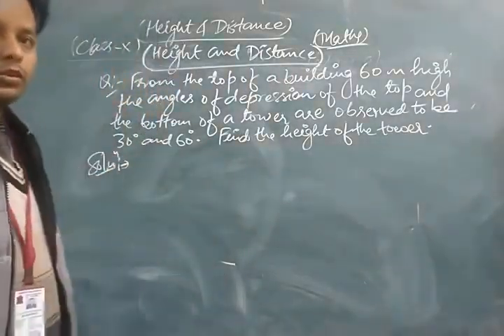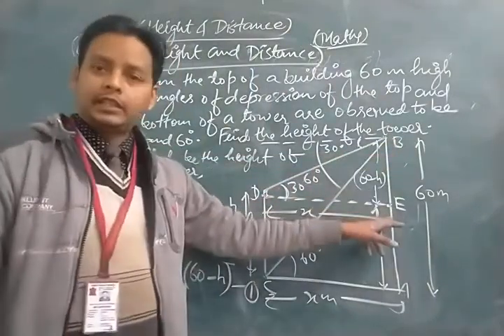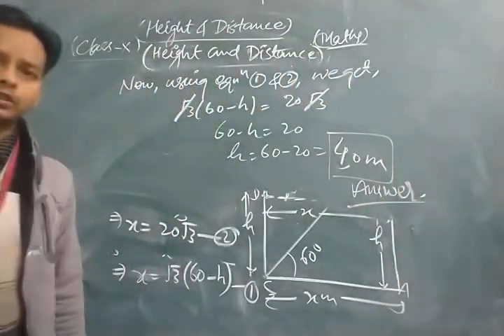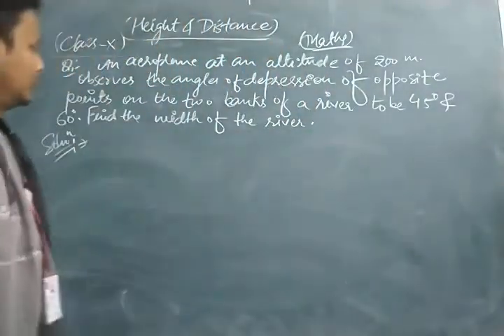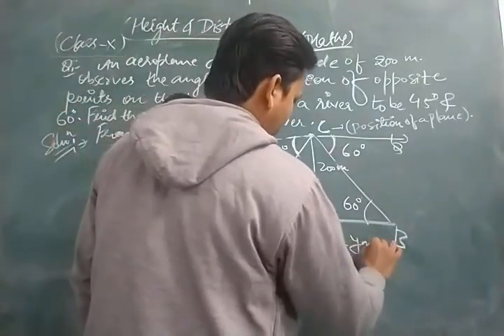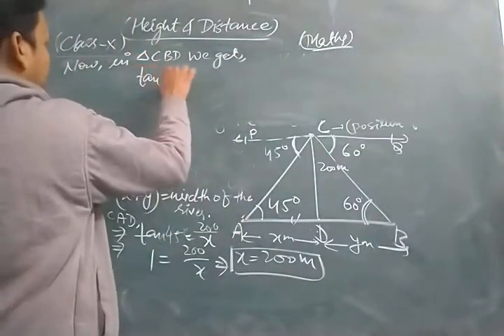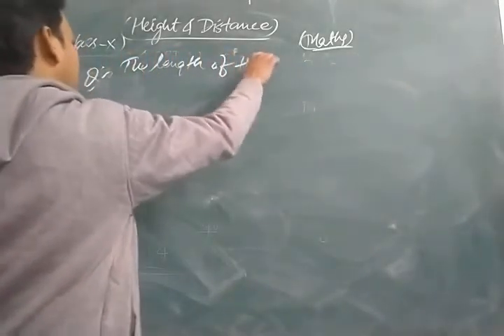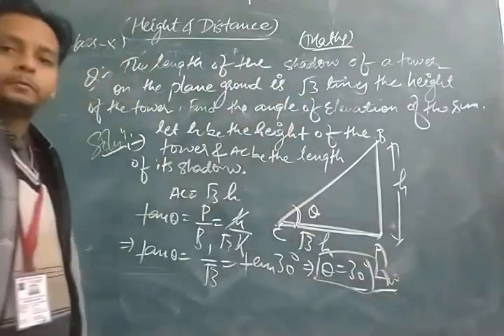Class X Maths 06 01 2022 by Mr Sarfaraz Ahmad